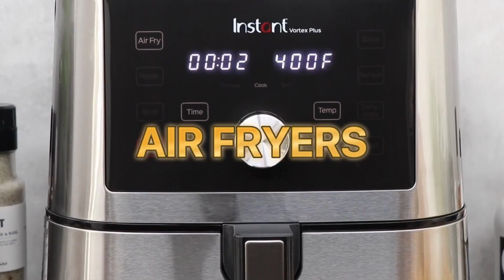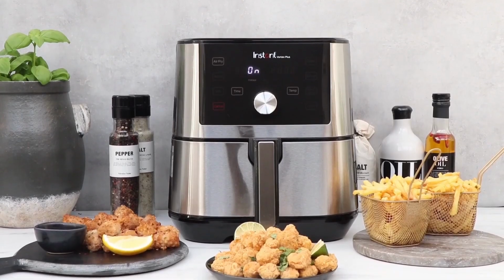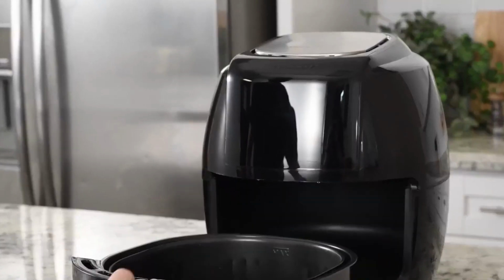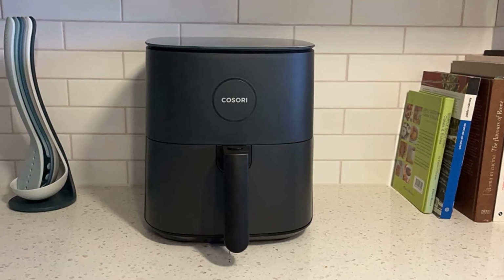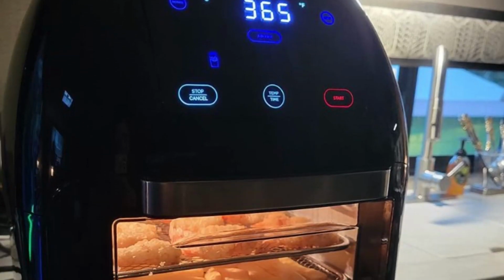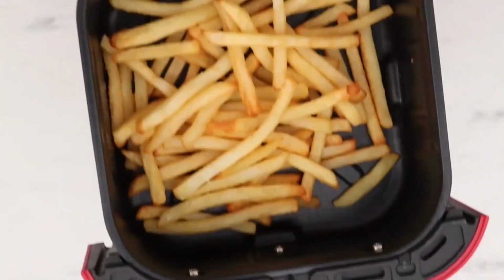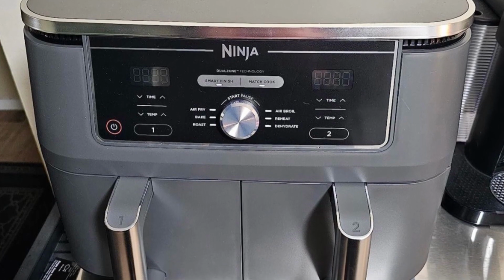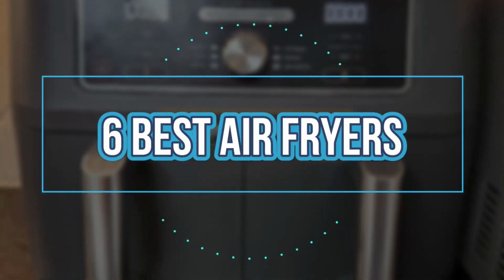Top 6 Best Air Fryers In 2024